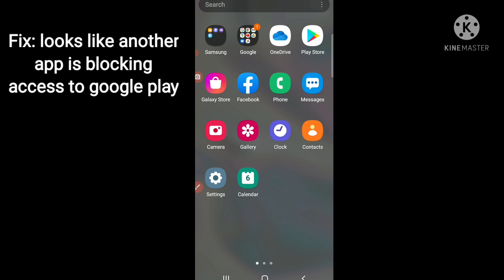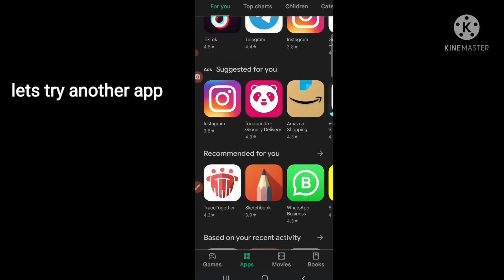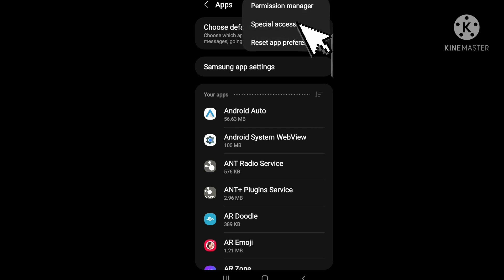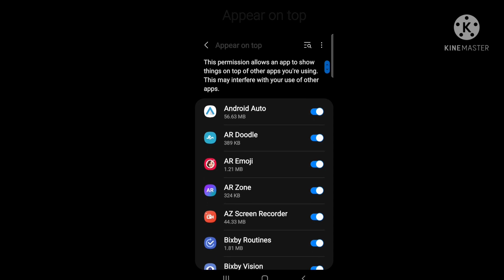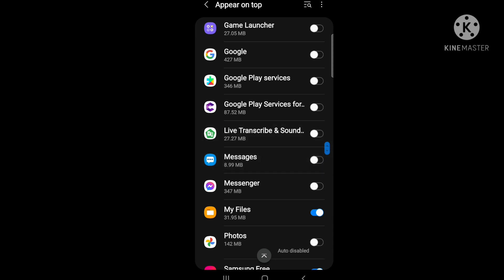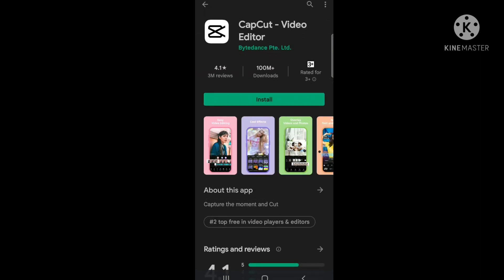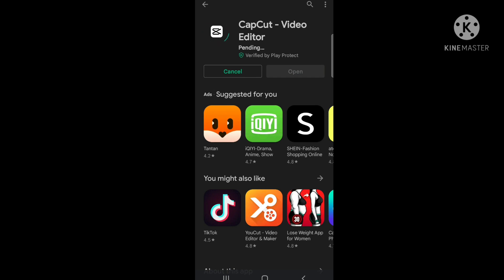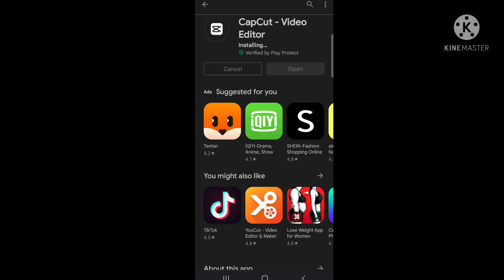bakit hindi ako makapag download sa playstore app is blocking access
tutorial how to fix app is blocking access on google play